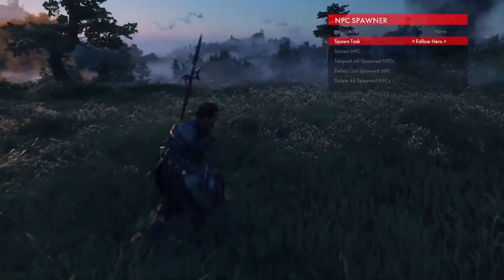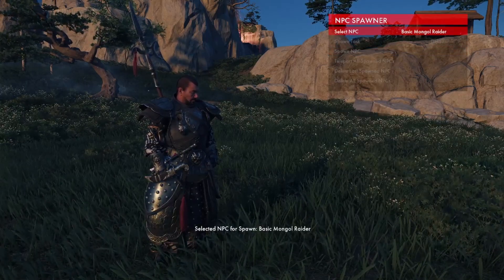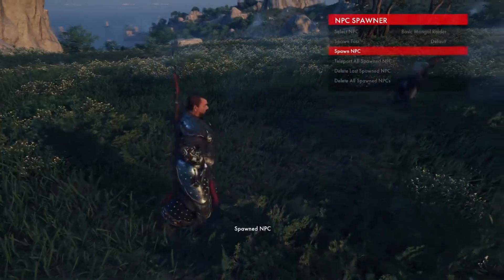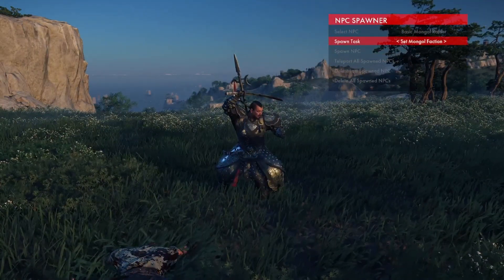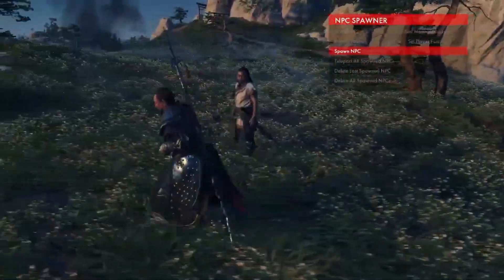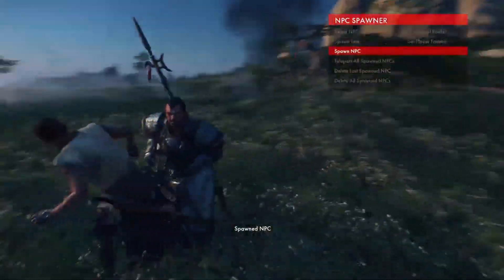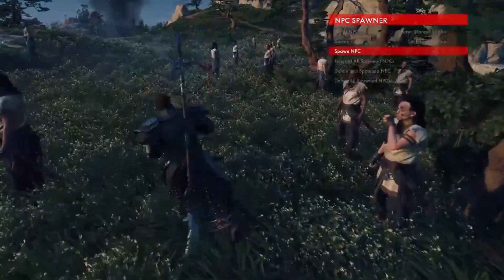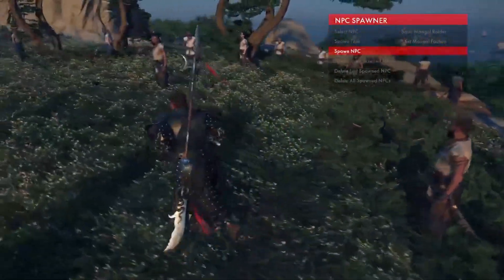Ghost of Tsushima PC Mod Menu TUTORIAL - PART TWO: NPC SPAWNER BASICS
As per viewer request, we continue a video series on how to use jedijosh920's PC Mod Menu. This next episode is short, but it goes over how to make the NPC spawner work with minimal crashing. Hope you enjoy it!

If you want a way to quickly get back into the game after a crash, download this mod! It will save you about 20 seconds every time

Buy me a cup of tea!